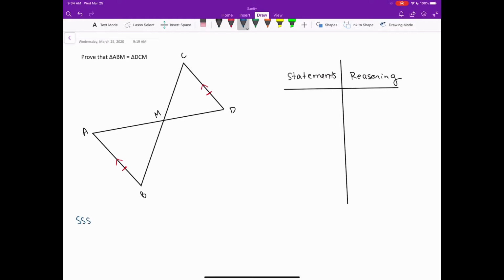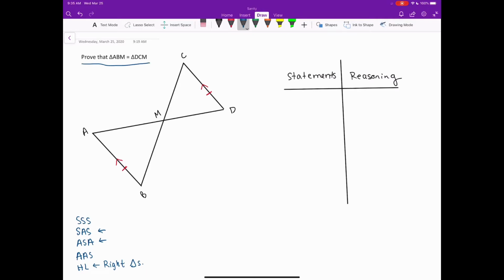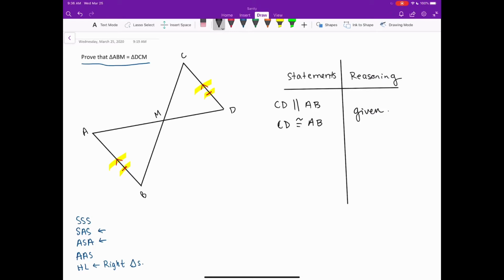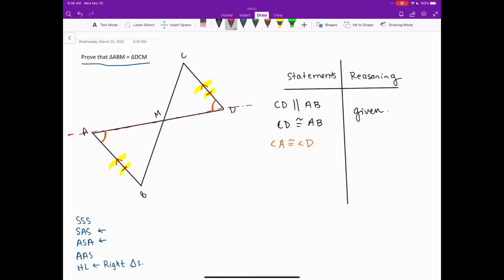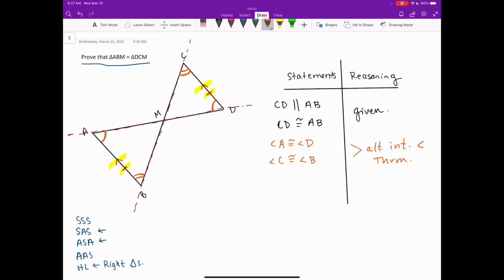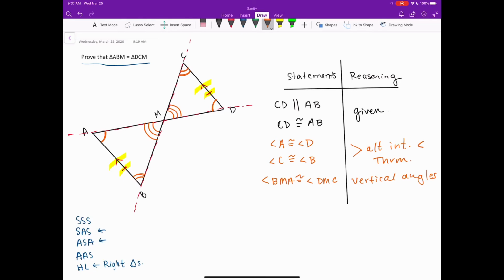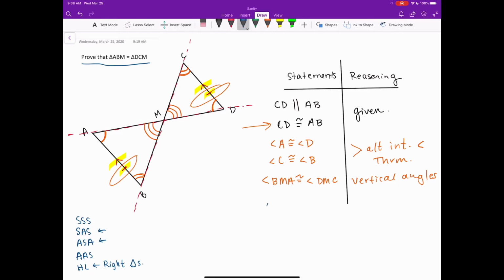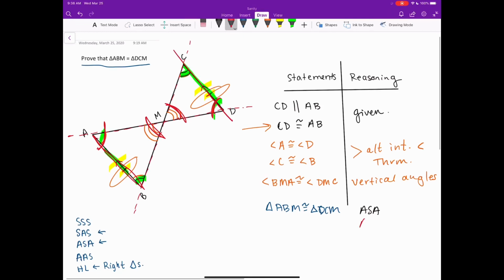Geometry Proof with Triangle Congruence Criteria’s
There will be something that we do with similar figures in chapter 12 when we return, but for now, let’s review what exactly we need in order to have congruent triangles!  See you soon, keep up on your math skills guys.